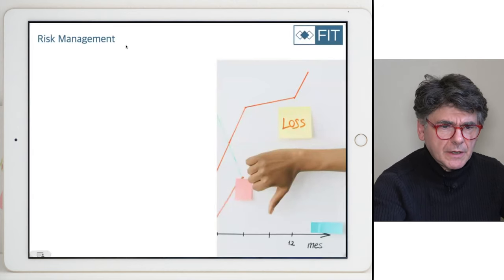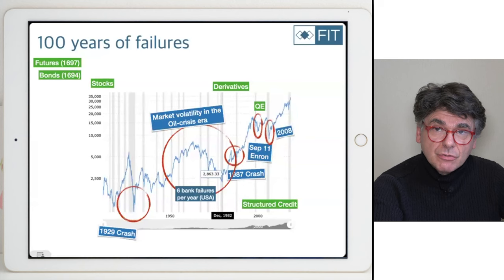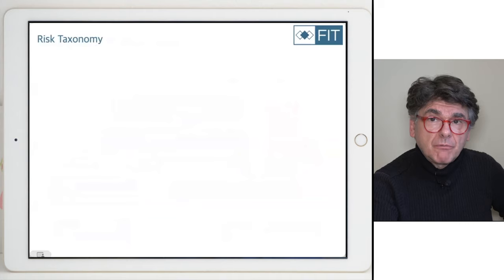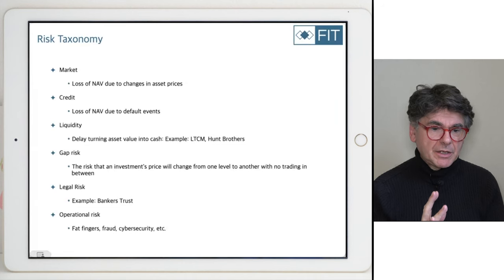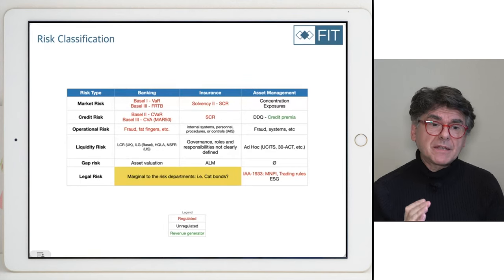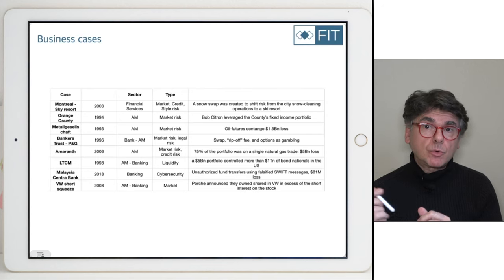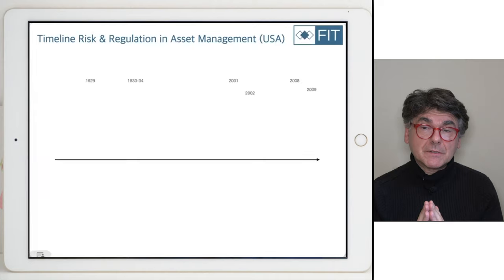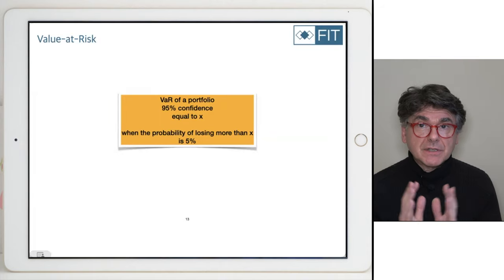Financial Risk Management - Lecture 7 APM466/MAT1856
Video provided to students at the University of Toronto. Content is provided as a whole, any reproduction in part could be misleading and is not allowed.